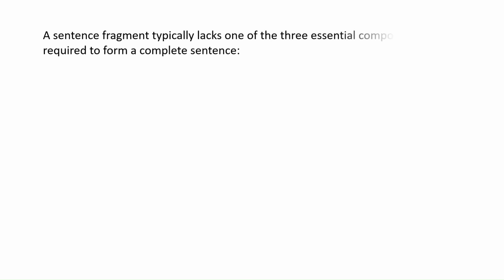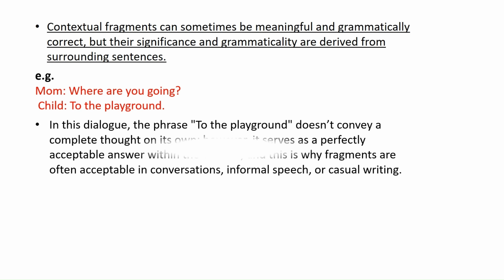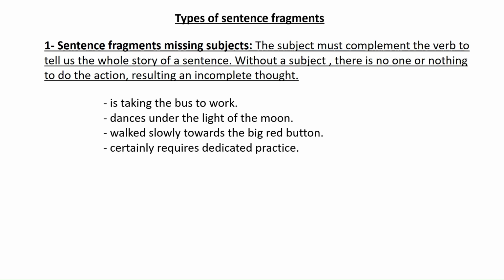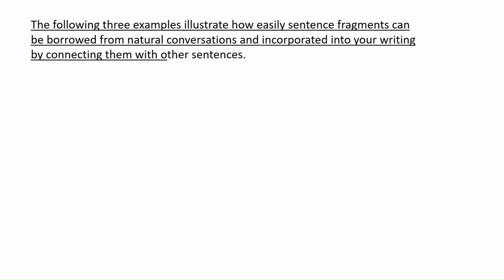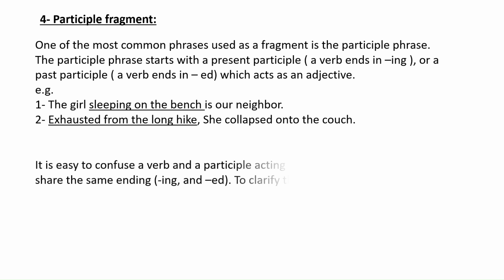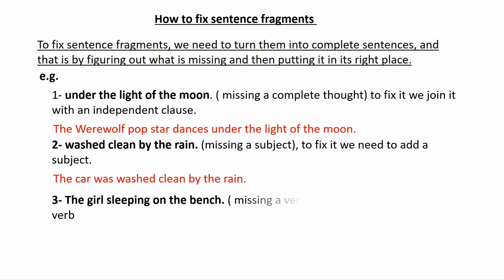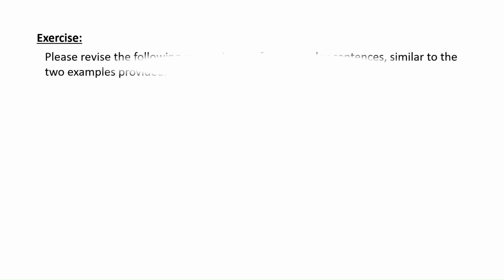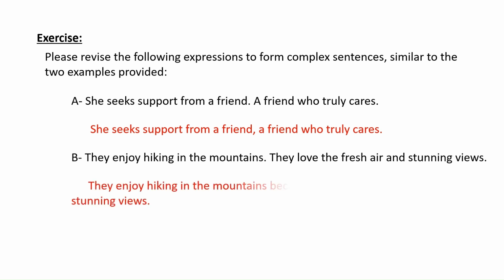Sentence Fragments 17/Feb,2025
In this video, we will explore the ambiguous issues surrounding sentence fragments. We will discuss what sentence fragments are, their types, when we shouldn't use them, and where it is appropriate to find them. Understanding sentence fragments is important because it helps us clarify our explanations of sentence types and enhances our understanding of phrases and clauses.